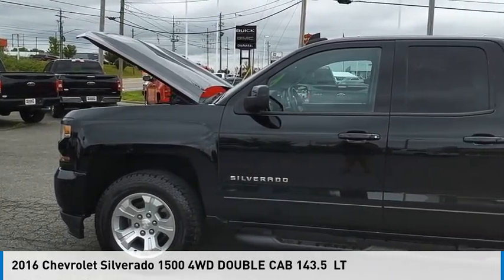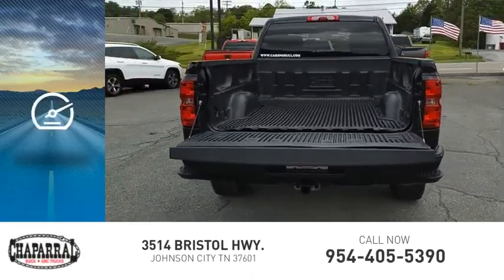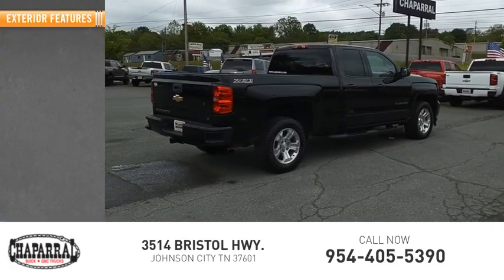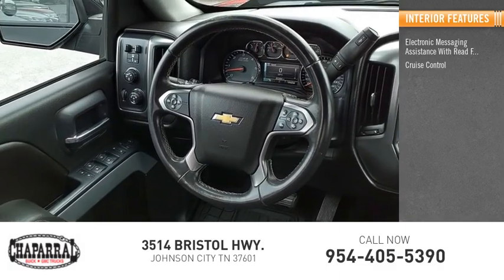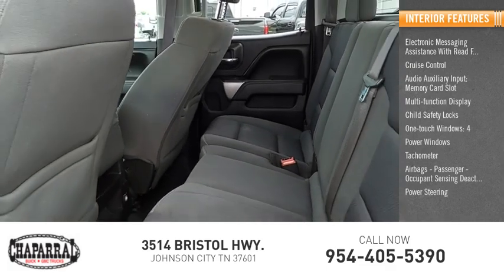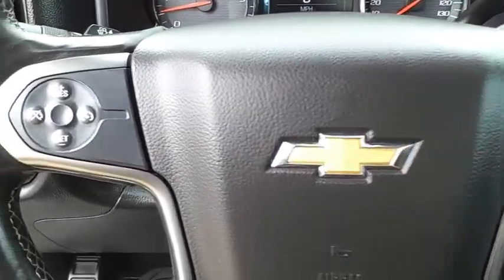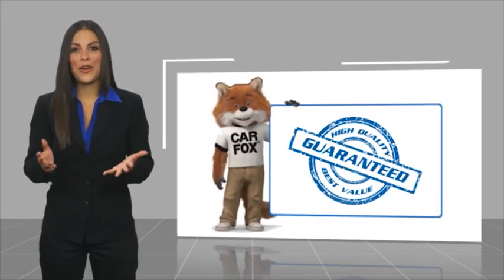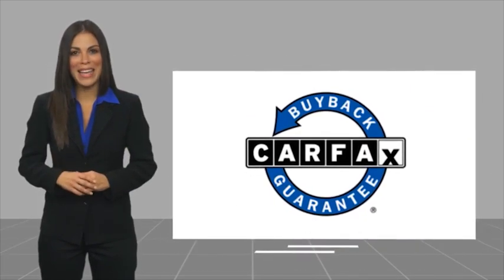2016 Chevrolet Silverado 1500 M7750A-M